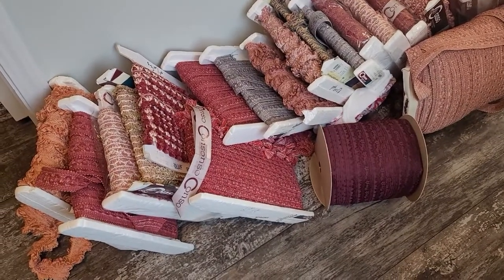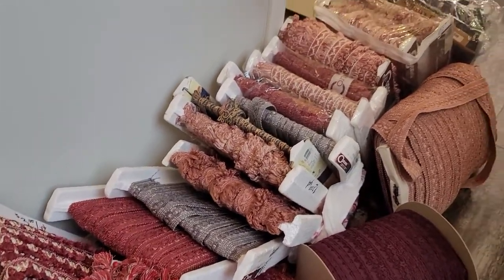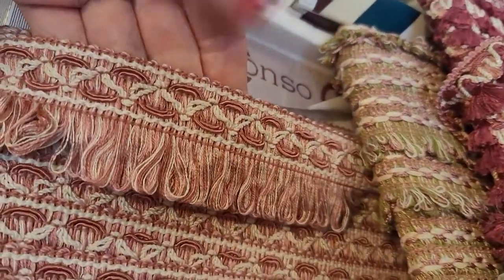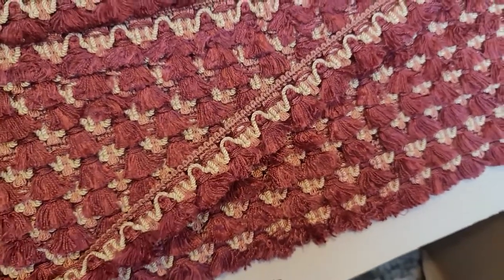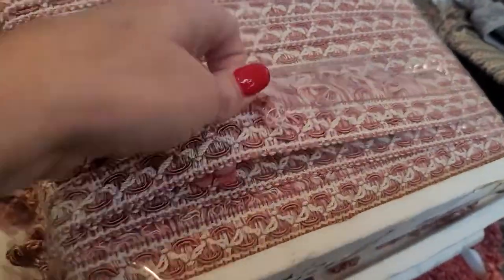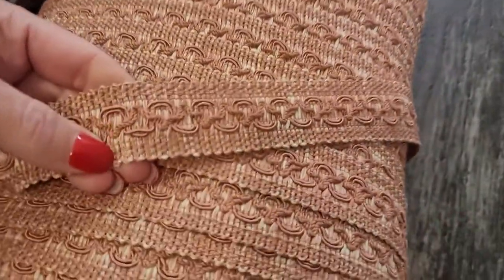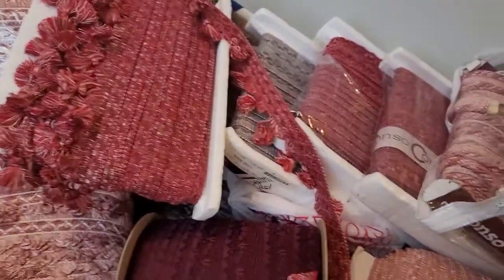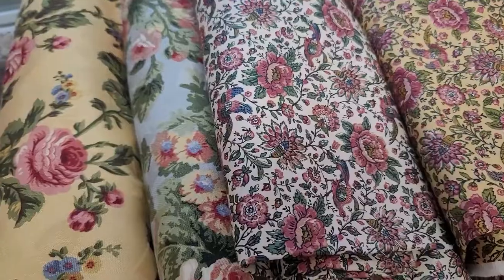Vintage Trim Haul! A Daily Deal you Dont want to miss out on!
Below are ways to follow us and be part of a group of crafty people. This will always give you heads up for anything new.. Plus the best part is getting to know more crafty ladies and their shops.

Salena
AmourFabriQue
Type your reply